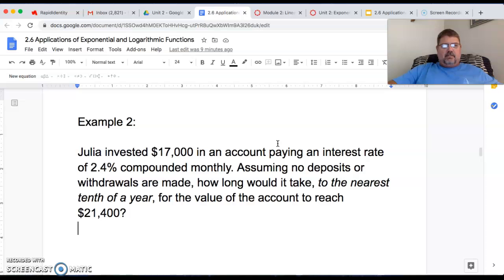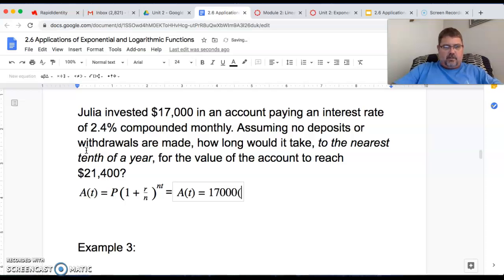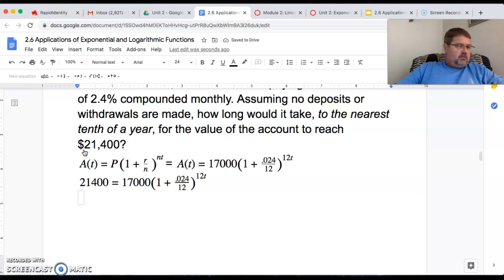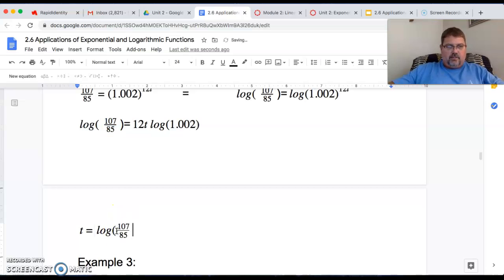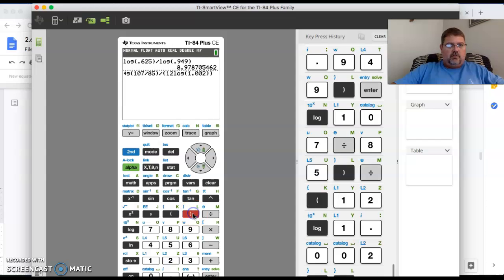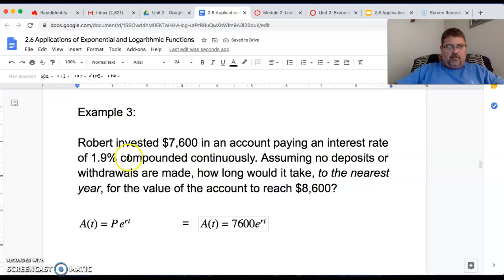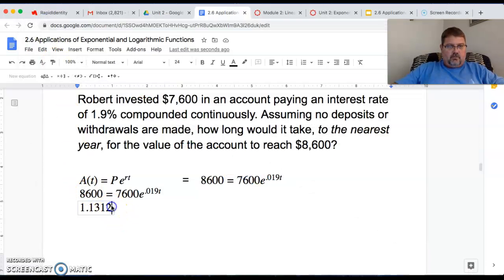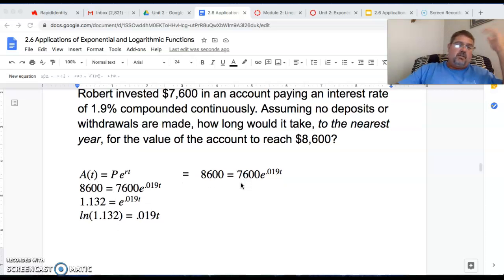Compound Interest solving for t